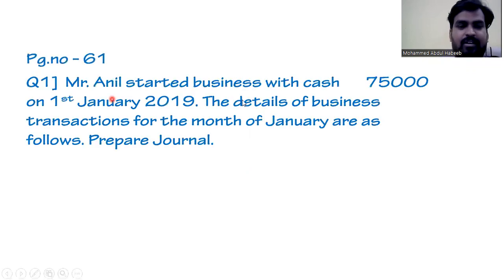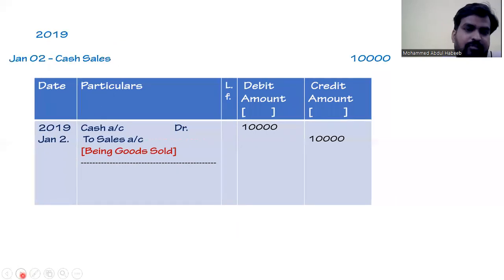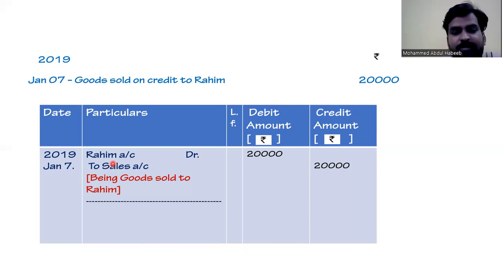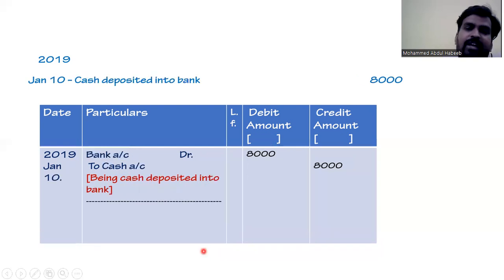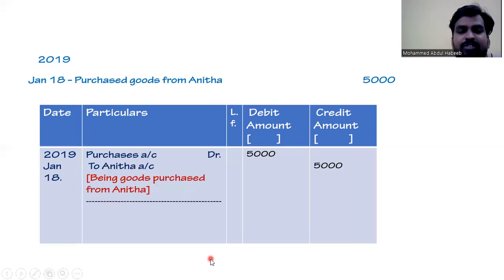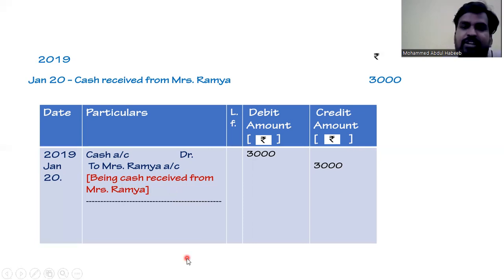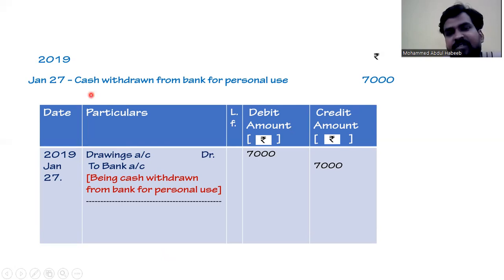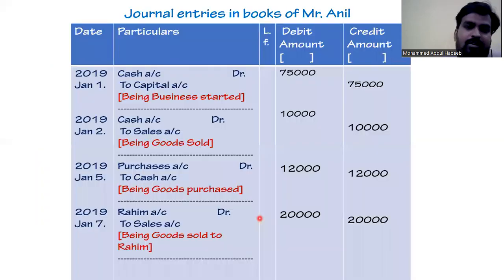Journal entries Problem # 1